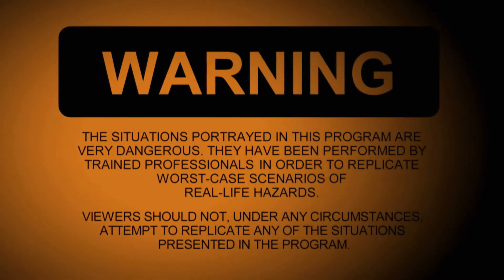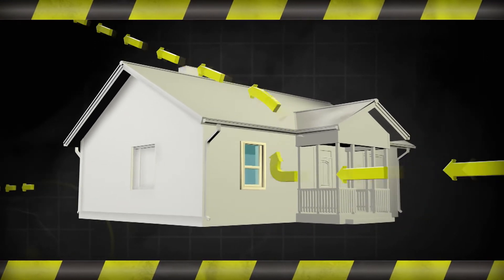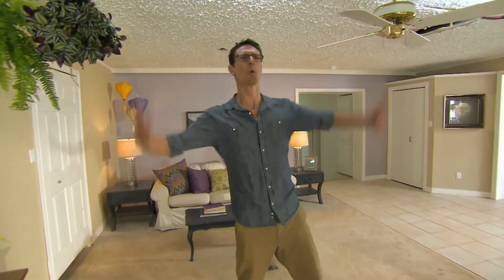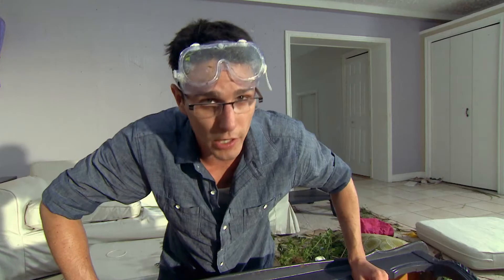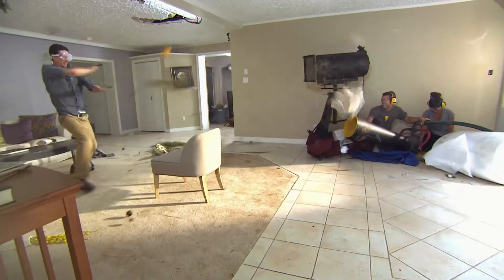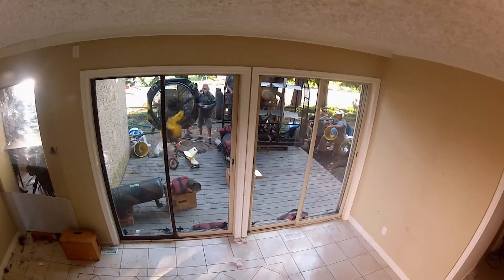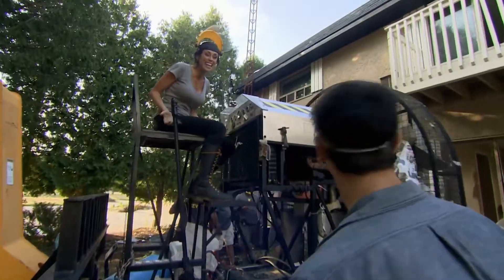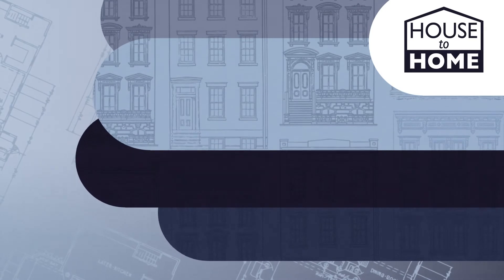Should You Keep Windows Open Or Closed During A Hurricane? | House Hazards | House to Home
Dan and Francesca debate the merits of an open-window policy when it comes to hurricane survival. Should we keep our windows open or closed during a hurricane?

Natural Disasters happen and they are out of our control. Would you know what to do in a state of emergency?

House Hazards - From Season 1 Episode 6 "Natural Disasters": From lethal landscaping to a very windy game of dodge ball, the House Hazards team of domestic scientists investigates if home is where the heart should be when Mother Nature comes calling.

Brendan and Dan go bowling – on the roof – to test whether the average home is meteor proof. And the gang gets to the root of proper tree removal.

House Hazards - Enter the world of domestic disaster in House Hazards, a new series that puts potential home hazards to the test in a real house. Using state of the art technology and scientific experiments, the series is a super-sized look at every day household dangers.